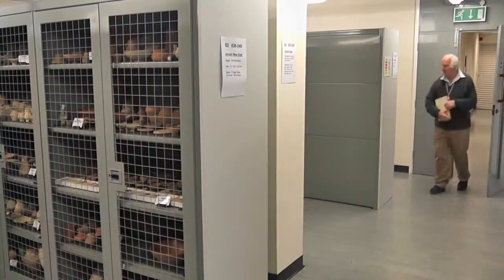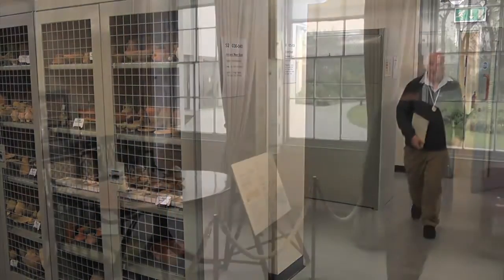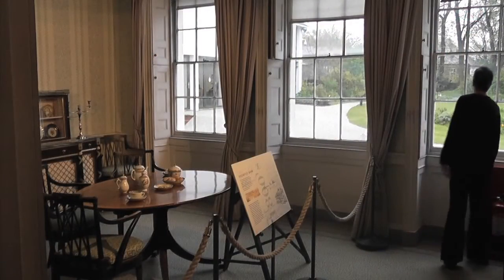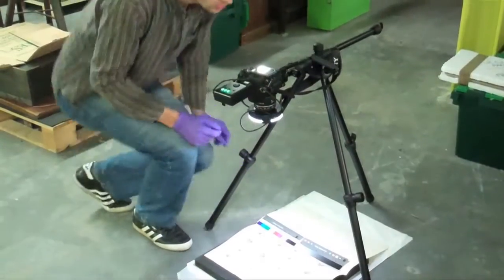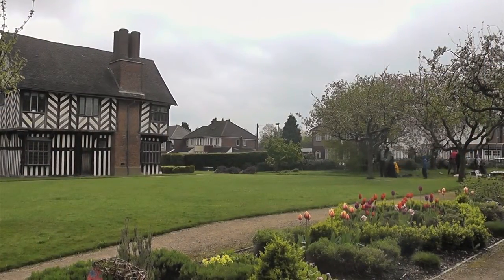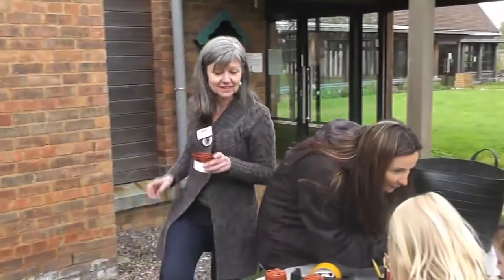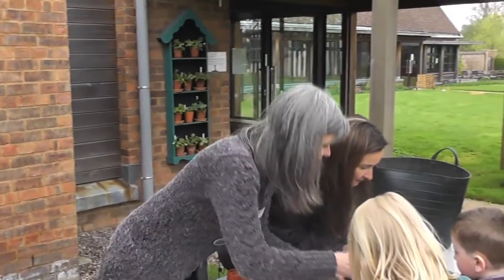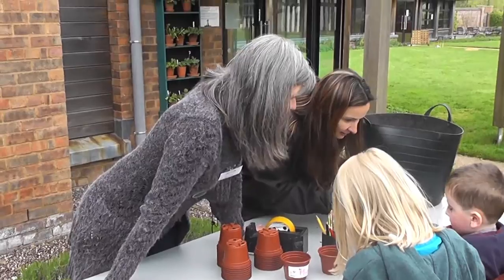Volunteering at Birmingham Museums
Take a look at some of our wonderful volunteers in action, find out why they volunteer and how you can get involved if you want to join the fun!